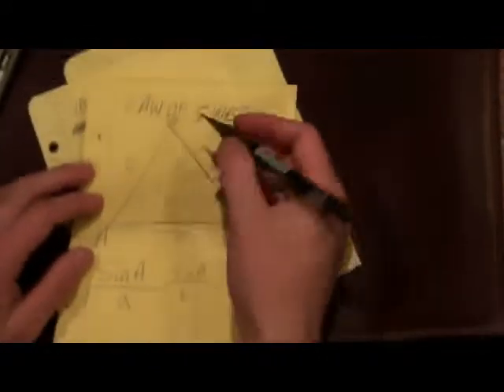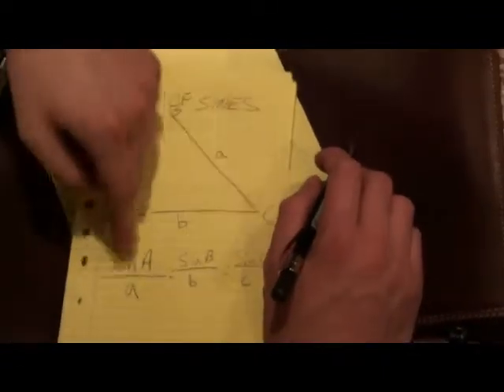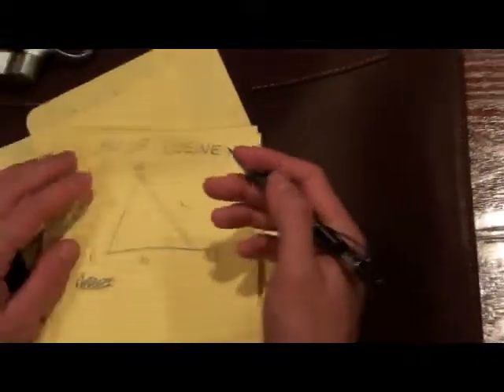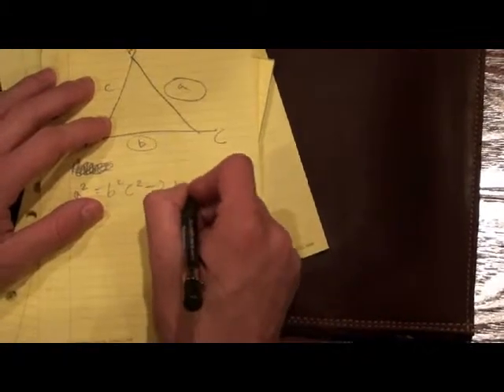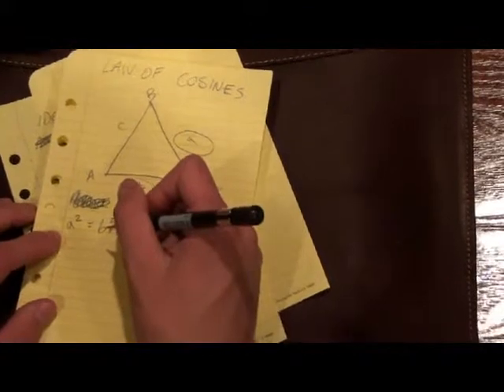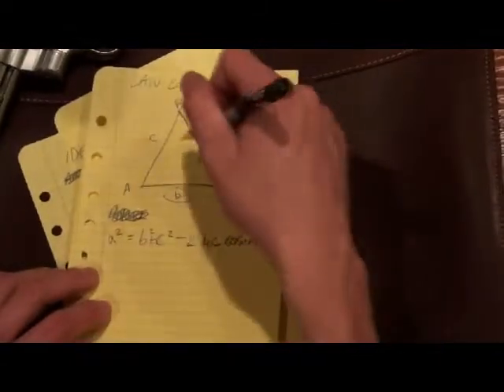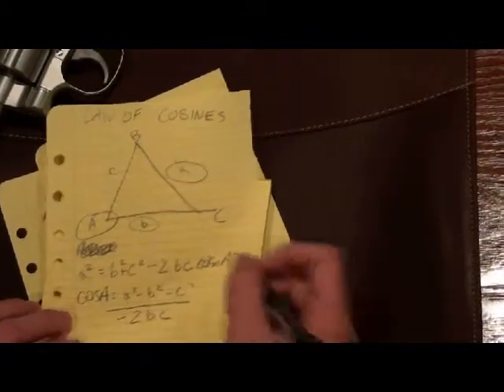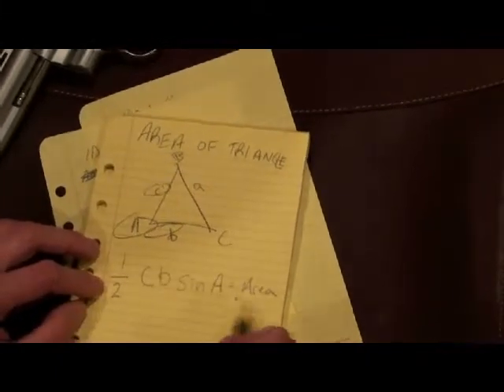Algebrah Inception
Not just one idea, but three. Might want to skip all the math though.